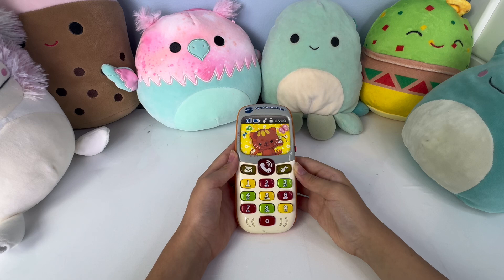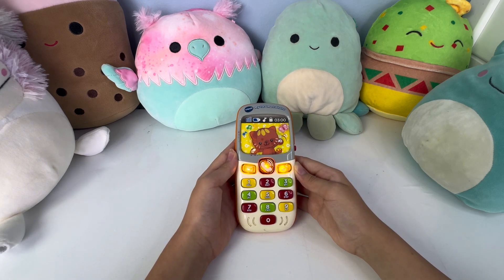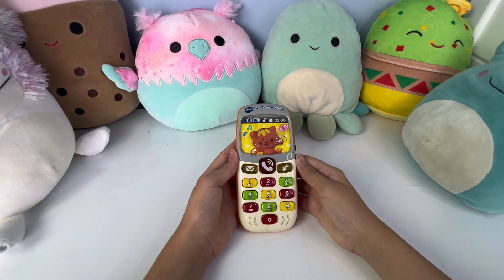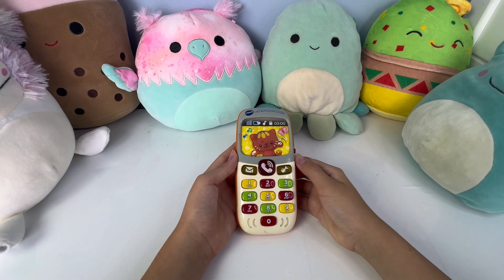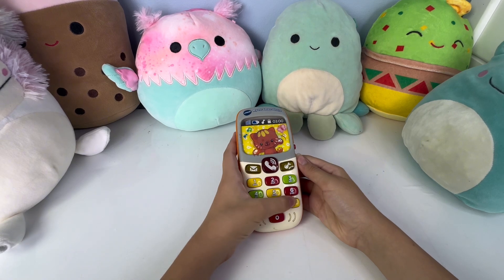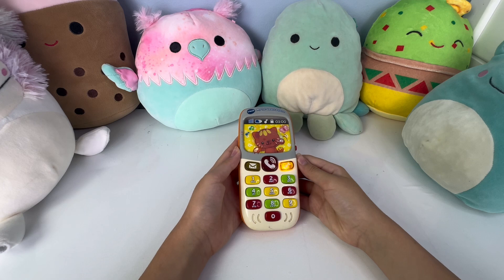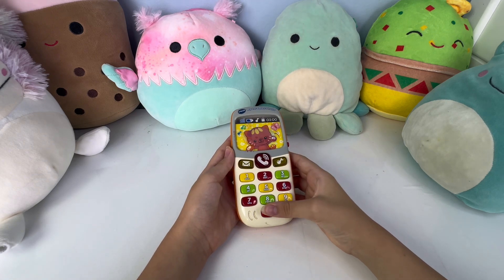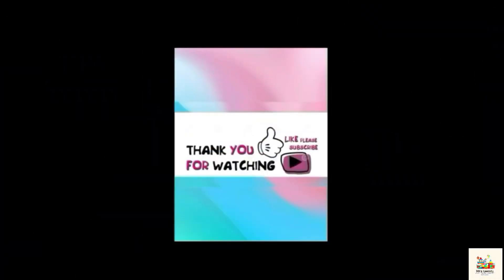My 1st SmartPhone Vtech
The VTech My 1st Phone is the perfect interactive toy for toddlers, designed to engage their curiosity and promote early learning in a fun, playful way. This brightly colored toy phone offers a variety of light-up buttons, sound effects, and engaging activities that help develop fine motor skills, hand-eye coordination, and early number recognition.

Why buy this toy for your toddler?

 • Educational Value: It introduces your child to numbers, colors, and basic phone conversations, fostering their cognitive development.
 • Sensory Stimulation: The sounds, lights, and textures capture your toddler’s attention and enhance sensory learning.
 • Imaginative Play: Encourages role-playing as your child mimics phone conversations, boosting their creativity and social skills.
 • Safe and Durable: Built with little hands in mind, it’s easy to grip, and its sturdy design ensures durability during playtime.
 • Parent-Friendly: Includes volume control and an automatic shut-off feature to extend battery life and minimize noise when needed.

The VTech My 1st Phone is a great companion for educational play, helping toddlers explore the world of communication while having fun!